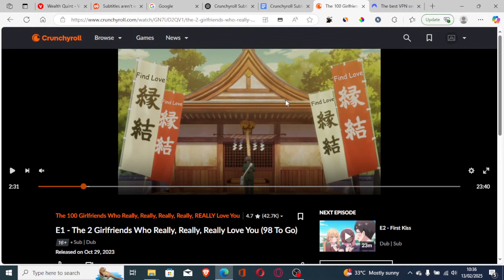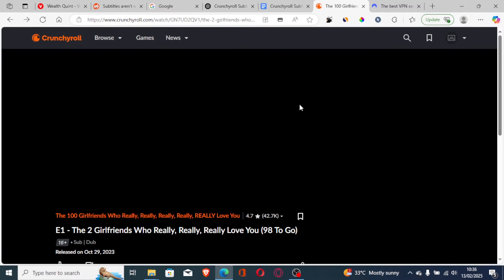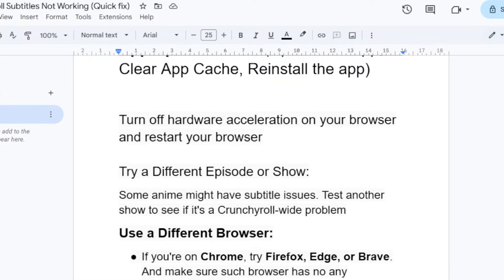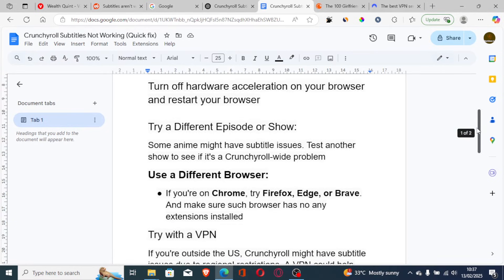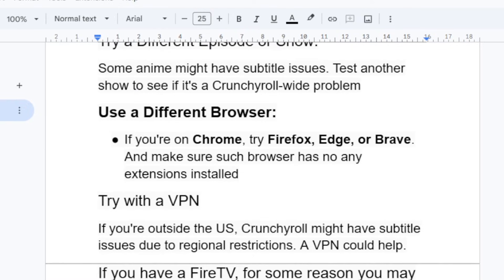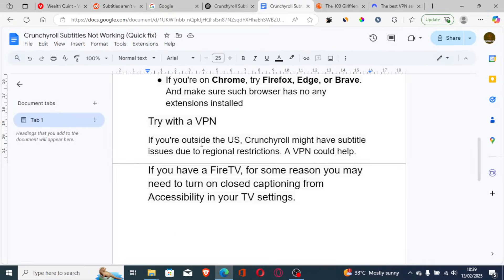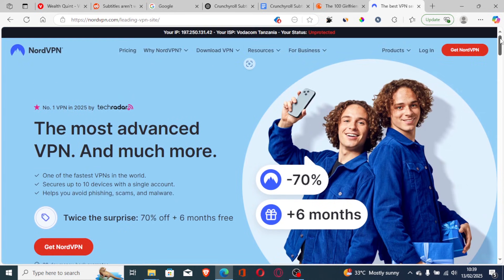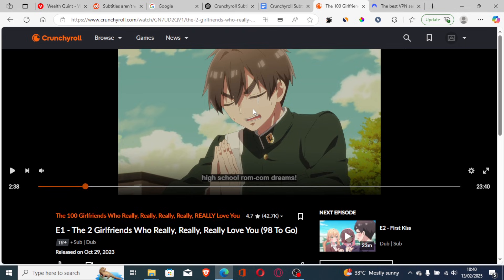Crunchyroll Subtitles Not Working (Quick fix)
This guide will help you resolve Crunchyroll Subtitles Not Working

App-Specific Fixes (Update the App, Clear App Cache, Reinstall the app)

Turn off hardware acceleration on your browser and restart your browser

Try a Different Episode or Show:
Some anime might have subtitle issues. Test another show to see if it's a Crunchyroll-wide problem

Use a Different Browser:
If you're on Chrome, try Firefox, Edge, or Brave. And make sure such browser has no any extensions installed

Try with a VPN
If you're outside the US, Crunchyroll might have subtitle issues due to regional restrictions. A VPN could help.

If you have a FireTV, for some reason you may need to turn on closed captioning from Accessibility in your TV settings.